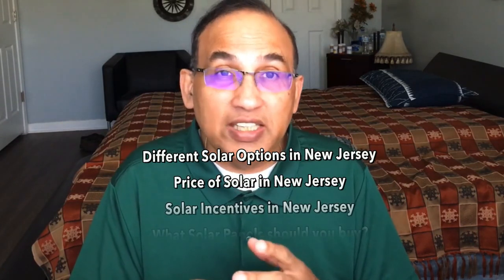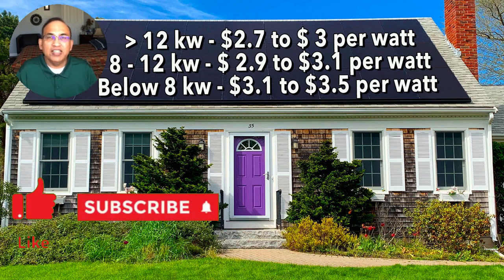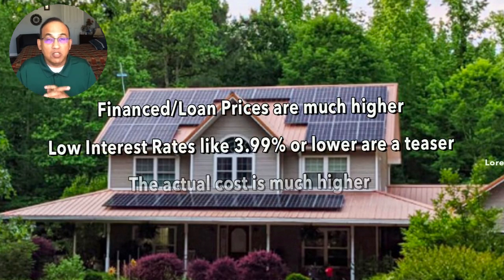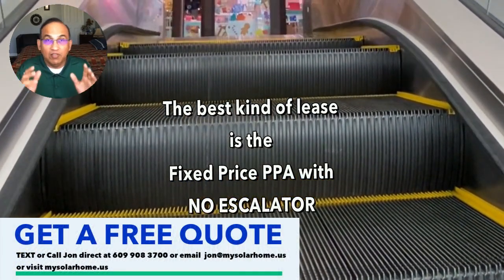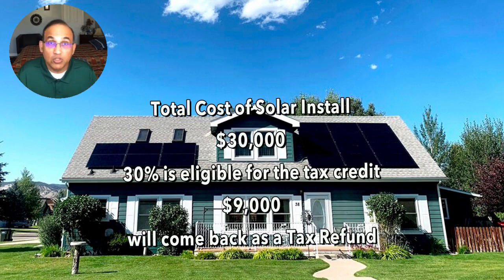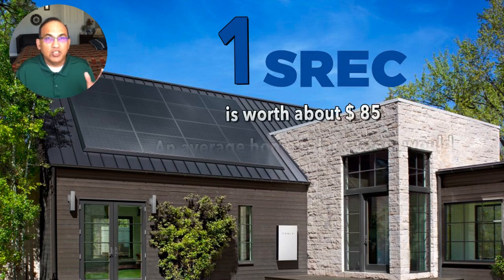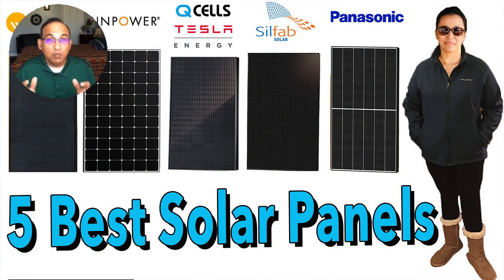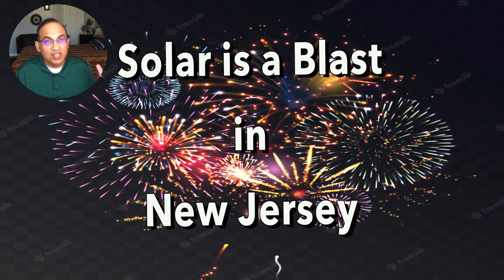Solar Energy Solutions for New Jersey Homes: Exploring the Possibilities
Solar Panels Prices for New Jersey (Solar Panels in New Jersey)

How much do Solar Panels cost in New Jersey?  Can I get free solar panels in New Jersey?  The state and federal incentives save you a tonne of money and there are many no out-of-pocket Solar Options for Solar Panel buyers.

See the video to learn about SREC’s, the federal tax credit, your electric savings from Solar
and the best Solar Panels and Inverters.

Your system size is calculated by multiplying the number of panels by the panel watts. For example
if you are planning to buy 20 REC 400 watt panels, your system size is 20 x 400 = 8000 watts.

System Size is 8000 watts or 8kw.  This is different from the energy the system will produce. This 8kw
solar system in New Jersey would produce about 10,000 kwh of energy in a year. That is energy in kwh.
Different from the system size in watts or kw.

To compare different solar system prices, you have to calculate the price per watt being offered by different
vendors.  Divide the Cash price of the system ( the price before any incentives, like tax credit etc have
been deducted ) by the System Size in watts.

For example if the 8kw system costs you $24,000 , the system’s price per watt is 24,000 / 8000 watts = $3 per watt.

My other popular videos include